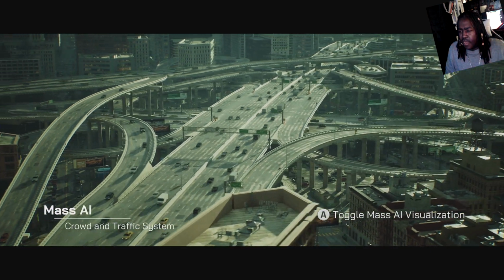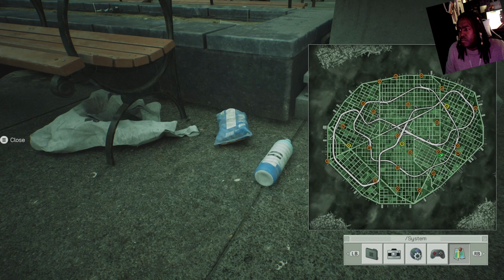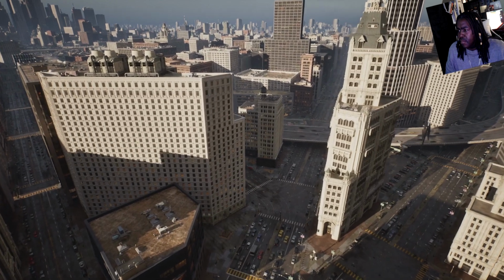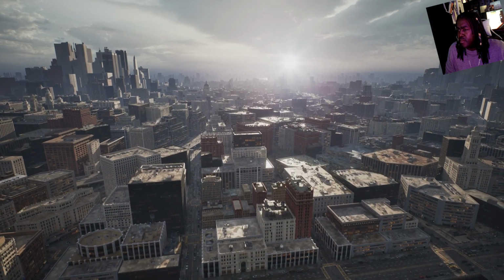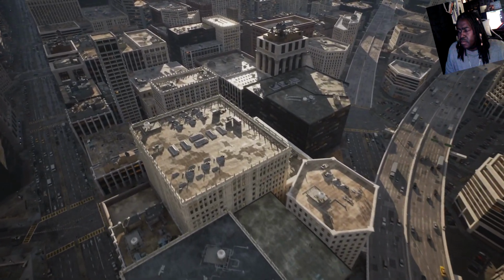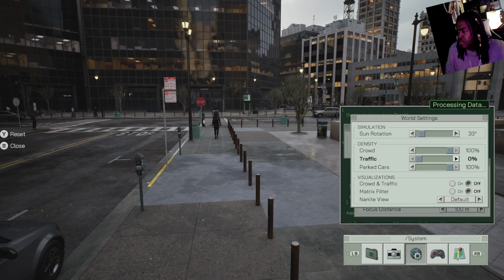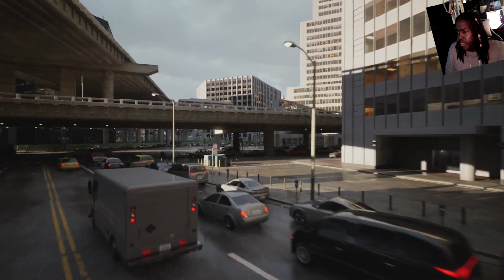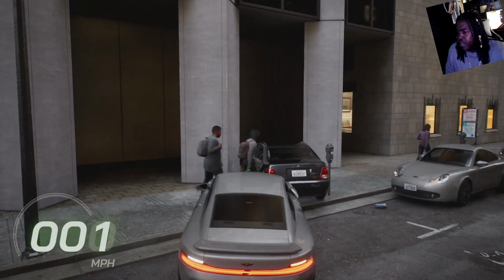How Would This Run On Nintendo Switch??? The Matrix Awakens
This would be a slideshow on Nintendo Switch...

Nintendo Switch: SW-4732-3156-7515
Nintendo Network ID: Mizzah_Tee
Nintendo 3DS: 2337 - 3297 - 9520 (Mizzah Tee)
Xbox One: Mizzah_Tee

Nintendo
Gaming
Mizzah Tee